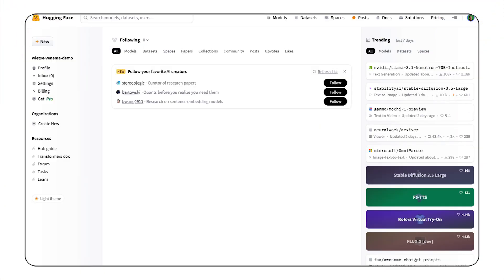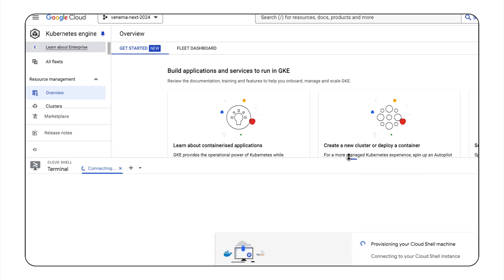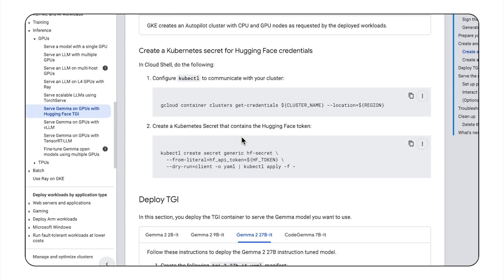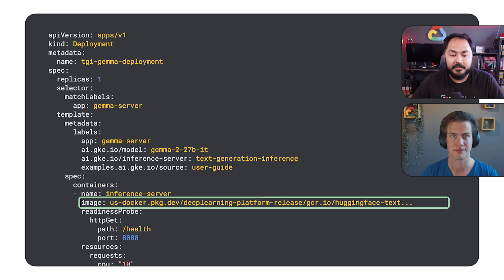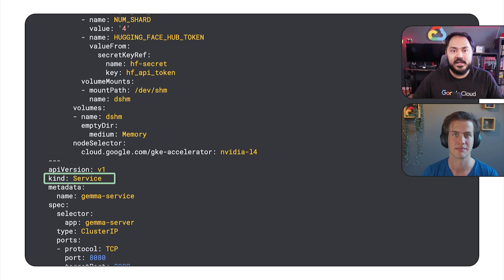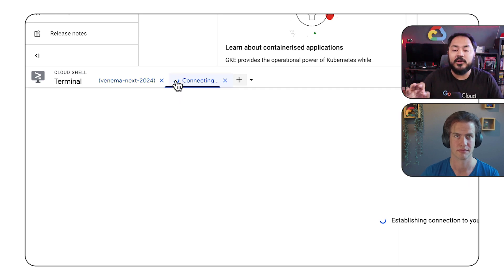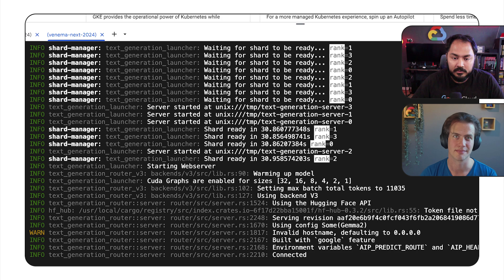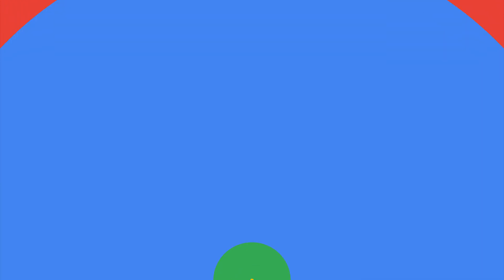GKE Gemma 2 deployment with Hugging Face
Text Generation Inference (TGI) is a toolkit for deploying and serving Large Language Models (LLMs). TGI enables high performance text generation for the most popular open LLMs. Gemma is a family of lightweight, state-of-the-art open models built from the same research and technology used to create the Gemini models. Watch along as Googlers Wietse Venema and Mofi Rahman demonstrate how to deploy Gemma 2 with 27 billion parameters on Google Kubernetes Engine using Hugging Face TGI.

Speakers: Wietse Venema, Mofi Rahman
Products Mentioned: Gemma, Hugging Face Deep Learning containers, Google Kubernetes Engine